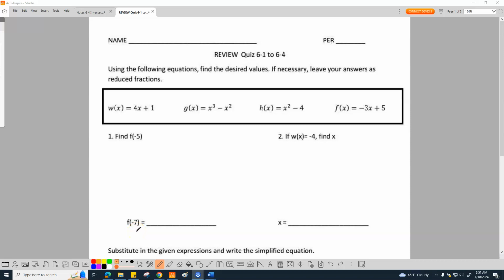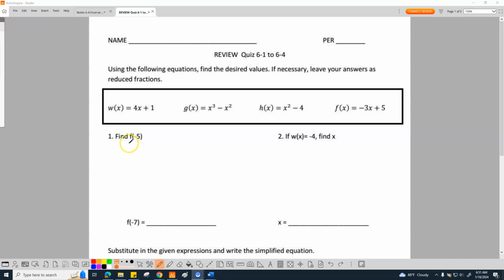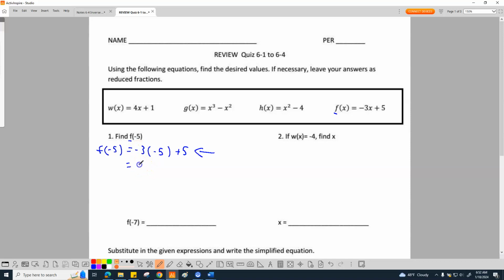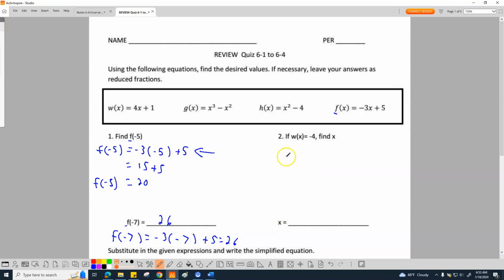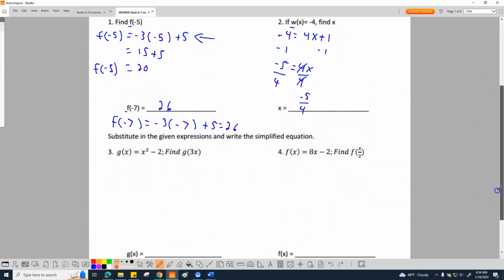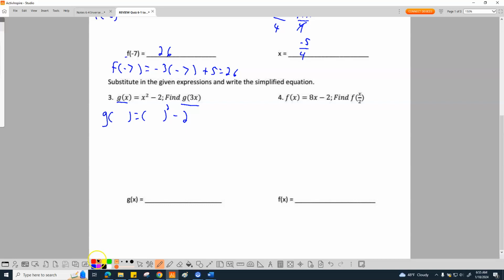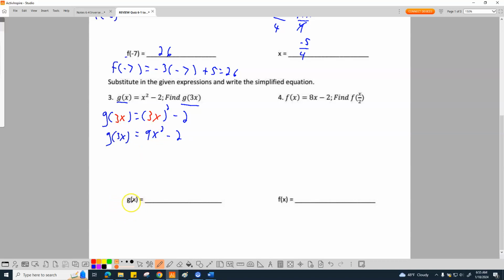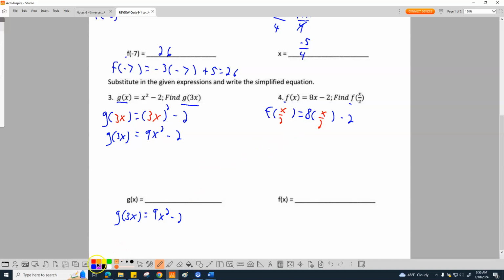01-18-2024: Review Video #1: 1 - 4